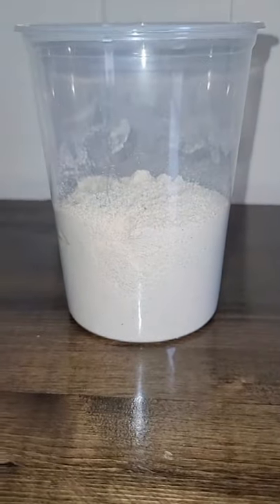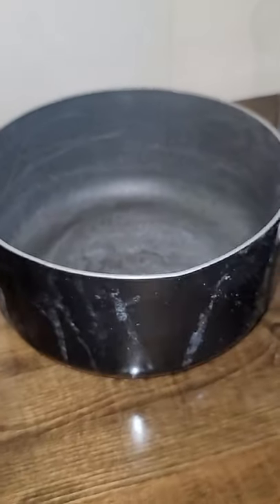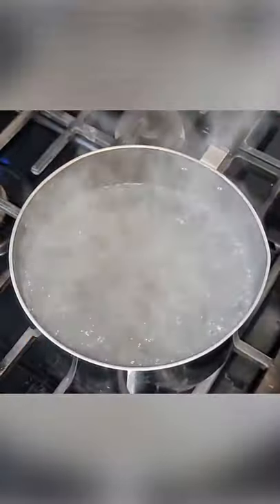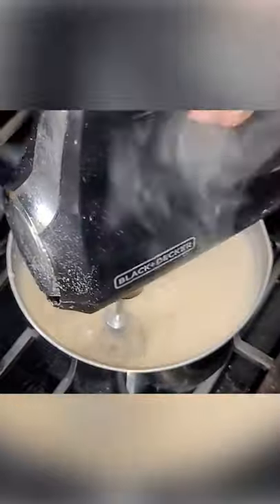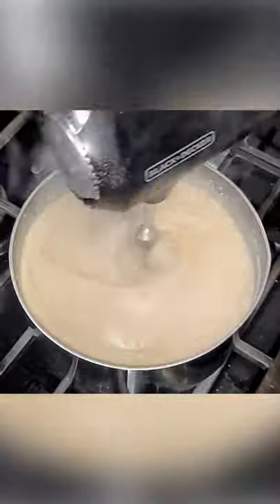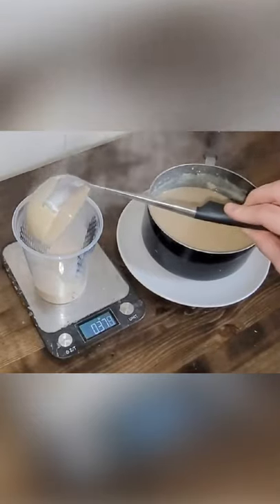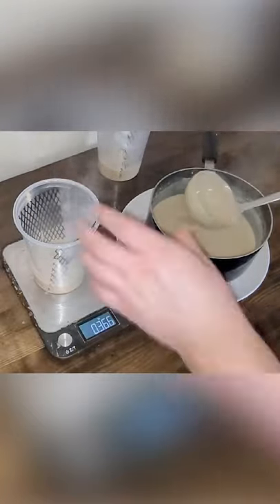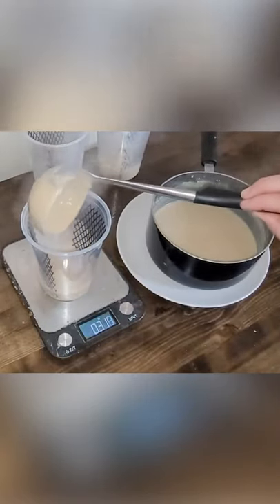How to Cook Hornworm Chow in 60 Seconds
Here is how to cook hornworm chow in less than 60 seconds.